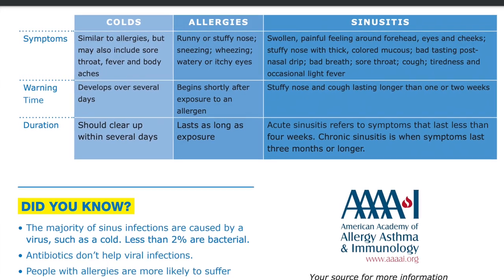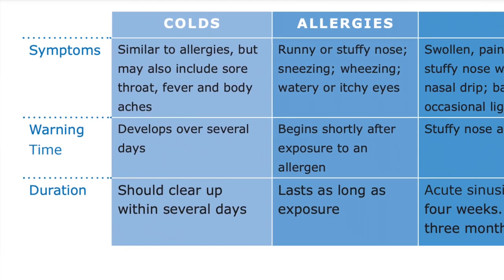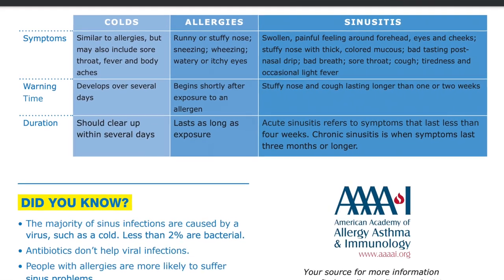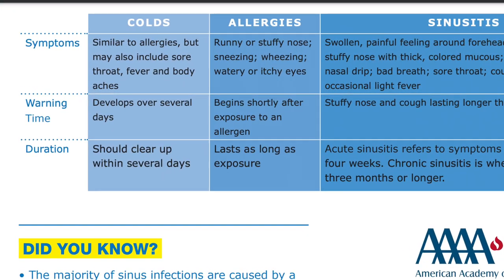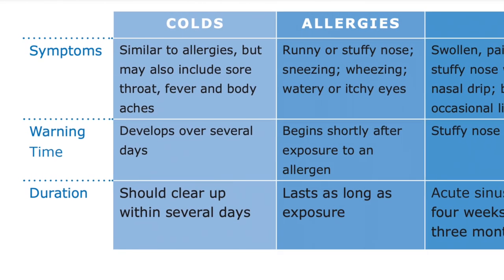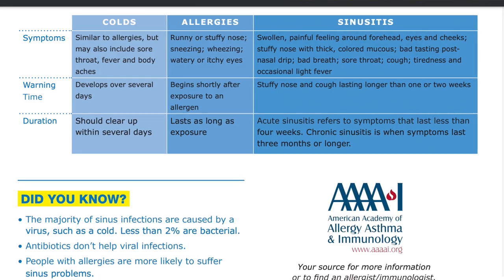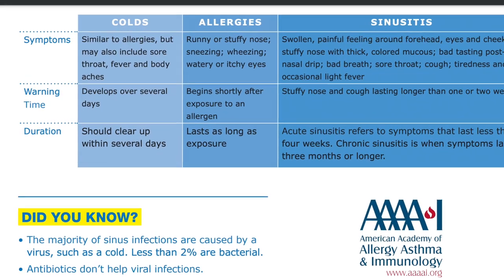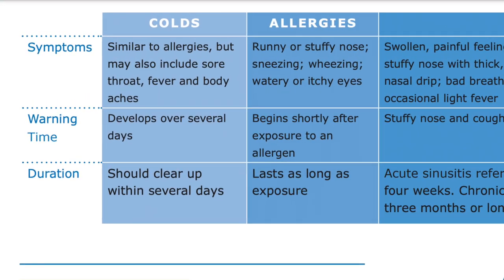Cold vs Allergy vs Sinus infection Explained | कैसे पता करे की सर्दी एलर्जी या साइनस है Dr.Education